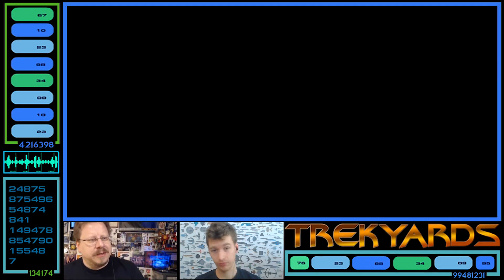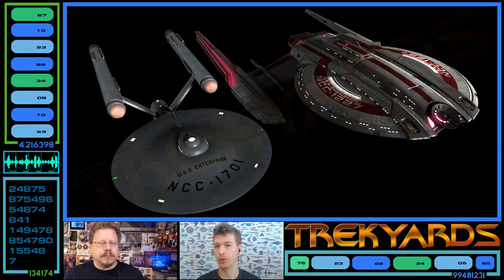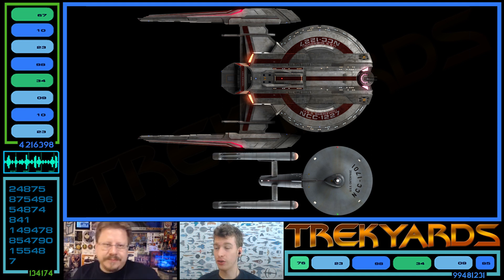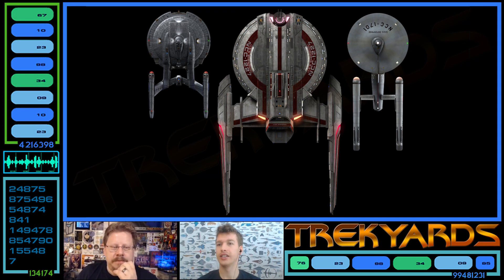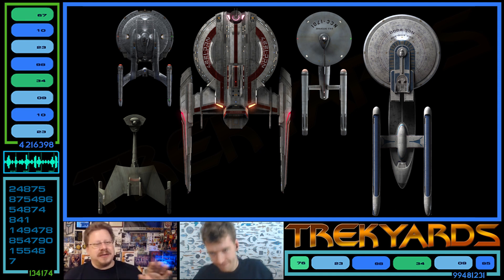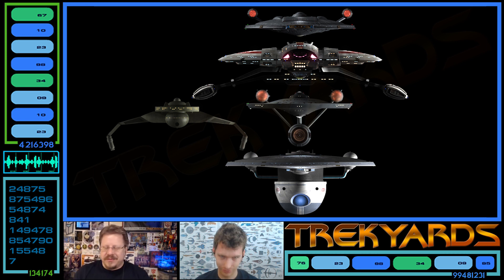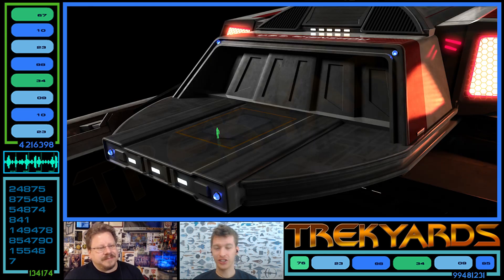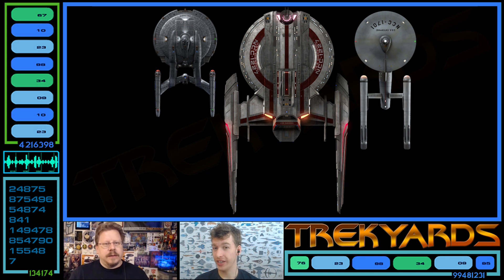Trekyards EP303 - USS Shenzhou Scale Revealed! (Analysis)